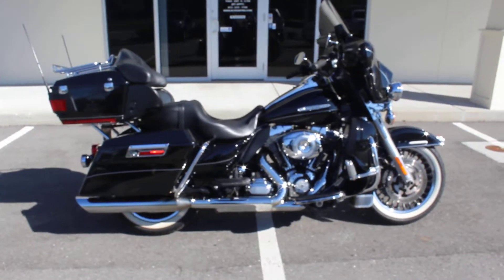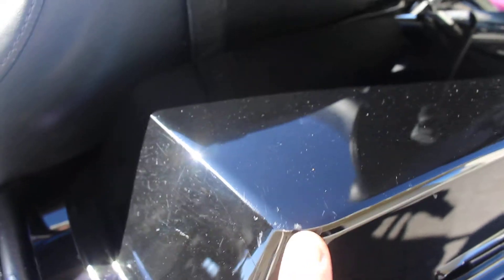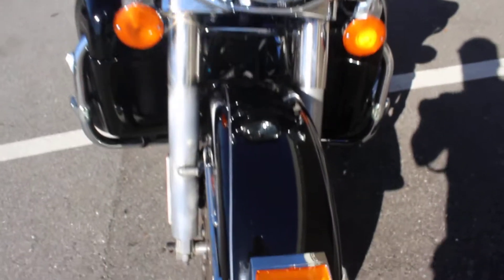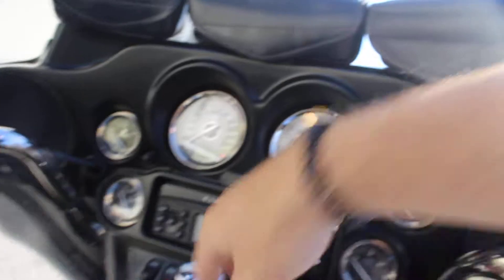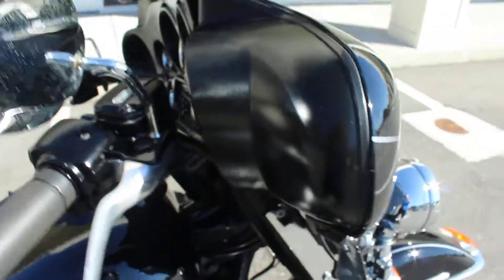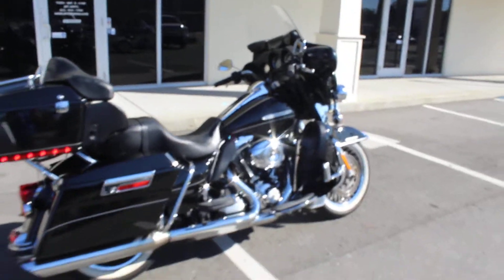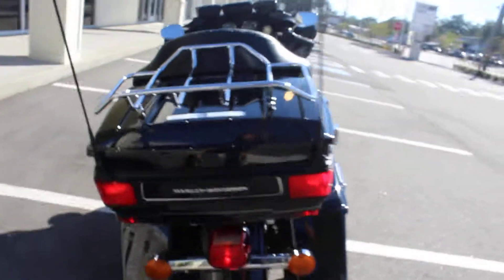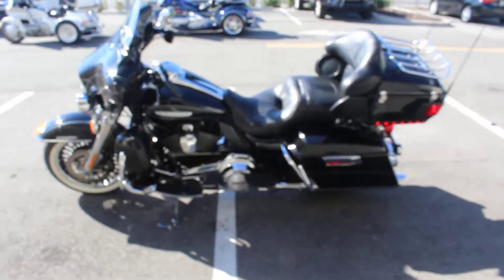SOLD! 2012 Harley Davidson Touring Electra Glide Ultra Classic Engine Start and Review - RIDE PRO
Overview and engine start up for 2003 Yamaha YZF-R1

Looking to sell your bike? Ride Pro wants to buy it!

Visit myridepro.com today for a fast, cash offer on your bike today!